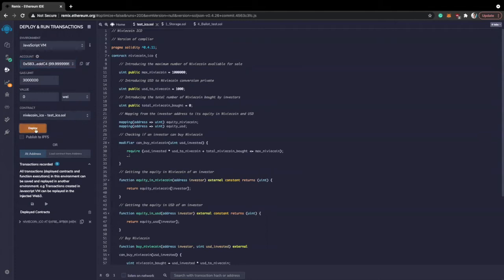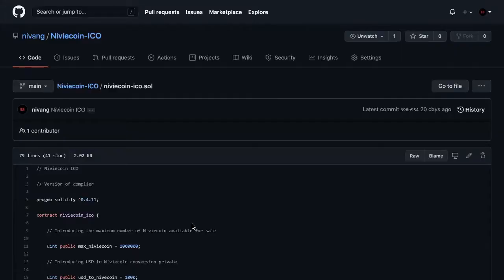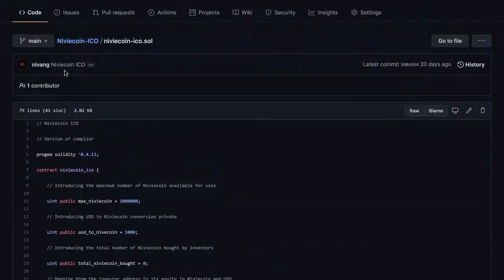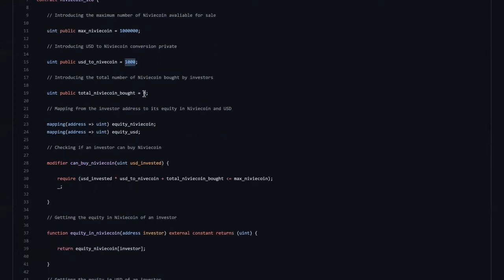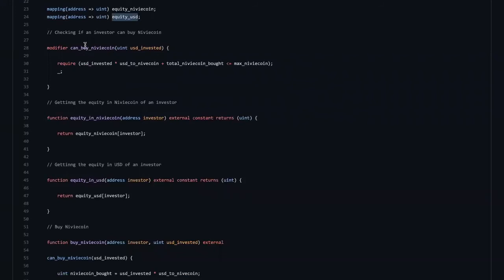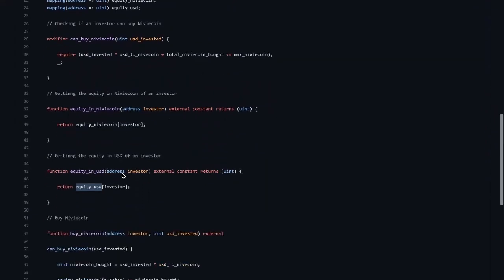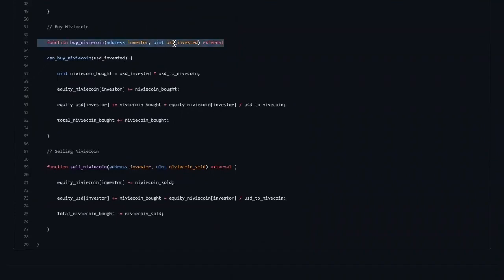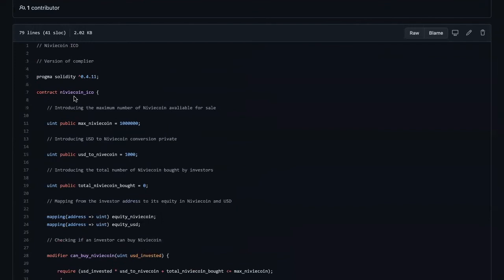Niviecoin Initial Coin Offering (ICO) | Demo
Initial Coin Offerings have been growing in popularity to how and changing the way people and companies invest and crowdfund. In order to try out this new system, I created my own ICO called the Niviecoin ICO. In the Niviecoin ICO project, I created a system where a person can purchase and sell the Niviecoin ICOs with other accounts. This can run also through a simulation using Ganache and My Ether Wallet.